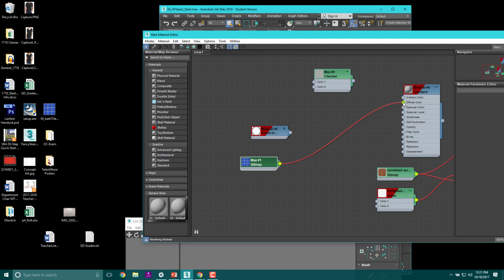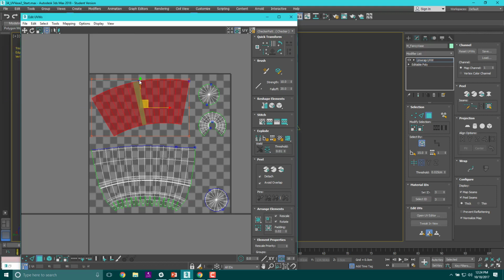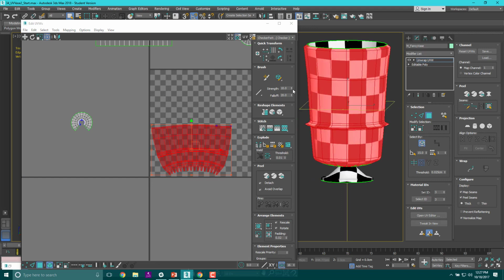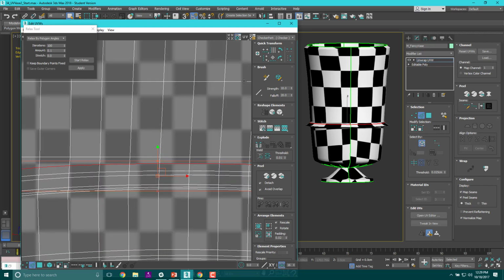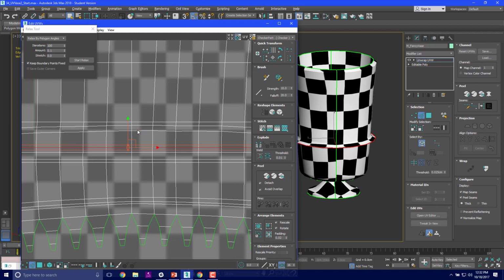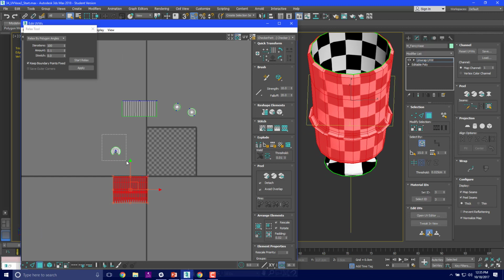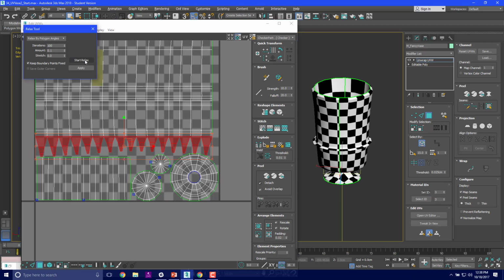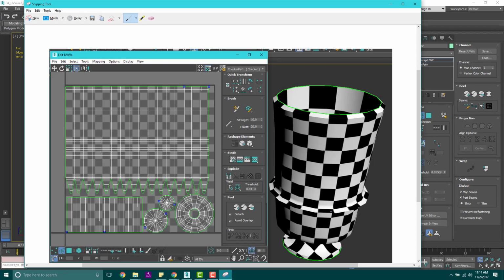3DS Max 2018 Class #34 (UV Layout for Easier 2D Art Creation)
Today we make our UV map easier to work with for 2D artists.

We'll start with the vase UV that we peel mapped in the last video, but you don't really need it. You can make your own if you watch video #30 or you can just use another mesh that you already have.

(This version is a fixed version, I included how to submit the file at the end)